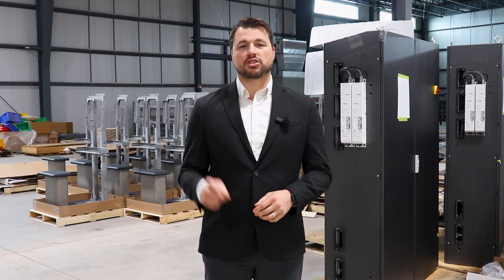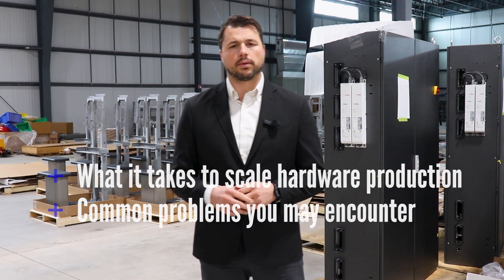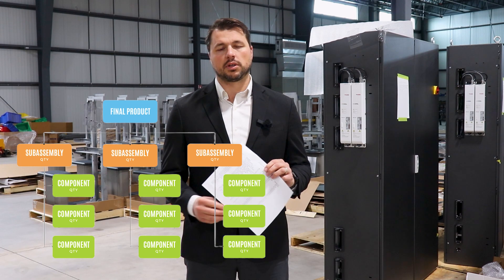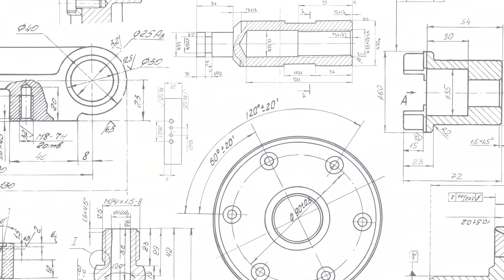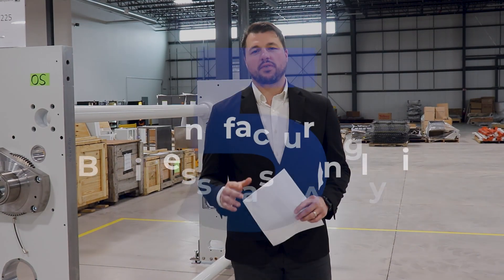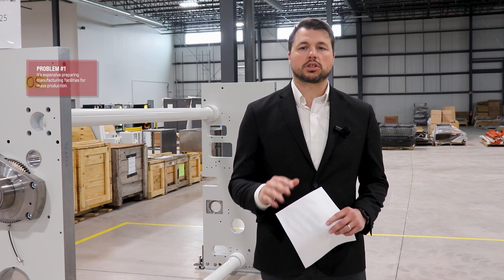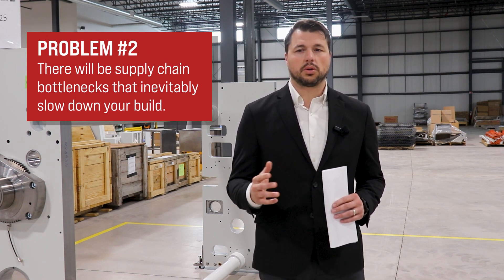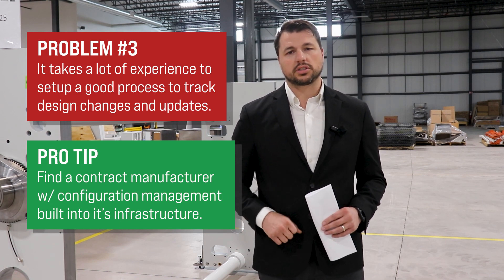Scaling to Mass Production – Essential Tips for Hardware Startups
Are you a startup looking to scale production of your physical hardware product? In this video, we’ll explore some key factors to consider when scaling up hardware devices from early development and prototyping stages all the way to mass production. Learn what mass production really takes and important tips on how to best anticipate, mitigate, and react to common problems to successfully scale up your business and make your investors proud.

Want to learn more about how PEKO can help your hardware startup scale to mass production?